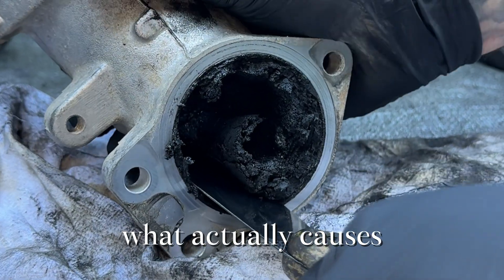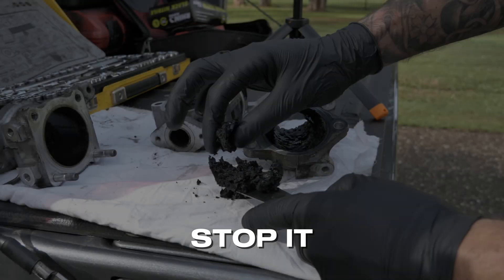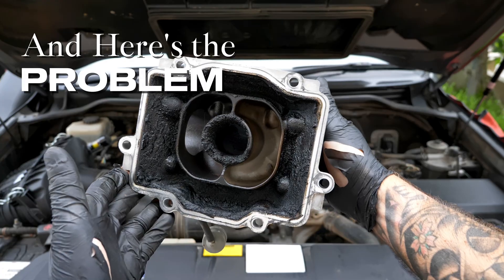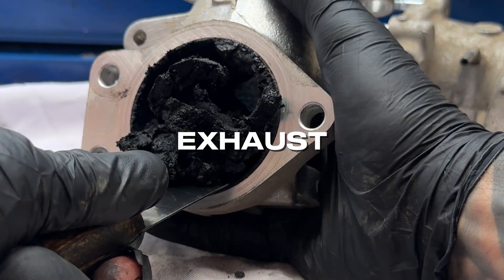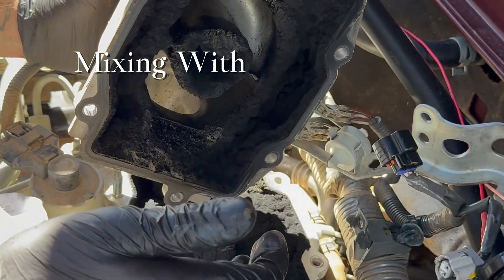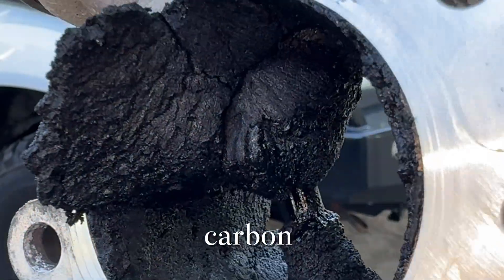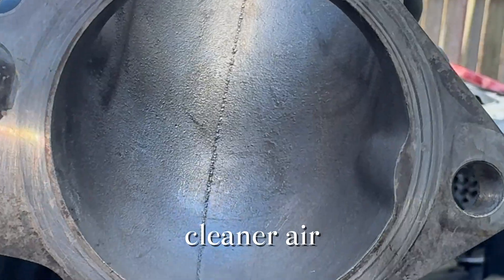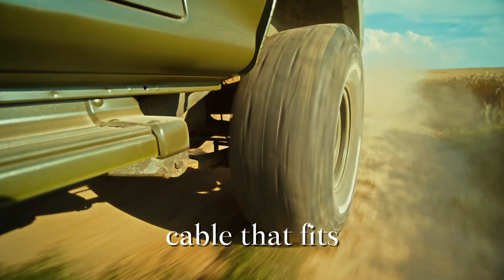Every Car Owner Needs To See This‼️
What really causes dreaded carbon build-up inside your engine?

It’s not just fuel or oil — it’s how your EGR system recirculates dirty exhaust gases back into the intake. Over time, that soot mixes with oil vapour, clogs up sensors, reduces power, and ruins fuel economy.

In this video, we break down:
✅ How carbon build-up forms and affects performance
✅ Why the EGR system accelerates it
✅ How an EGR delete cable helps stop it at the source